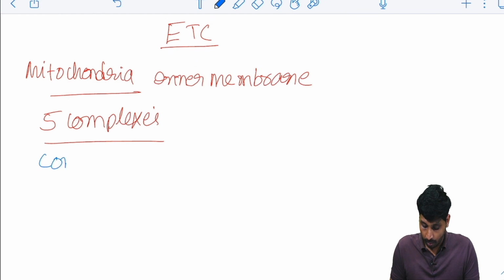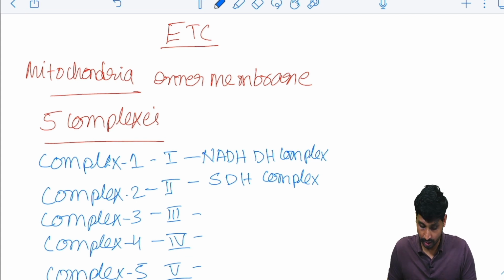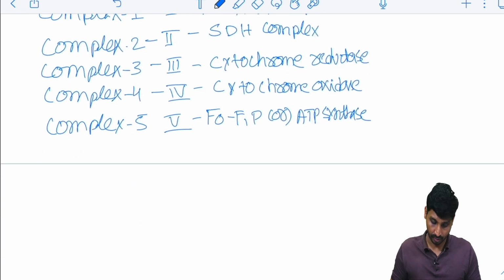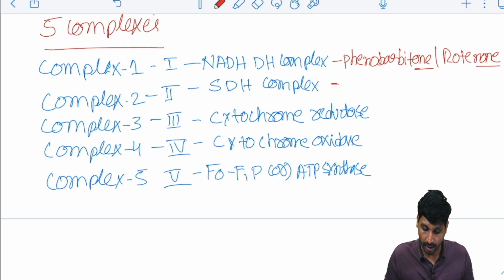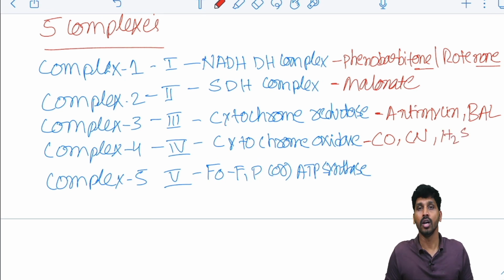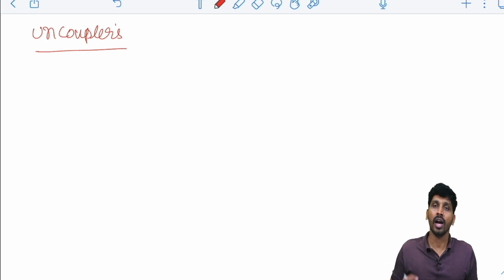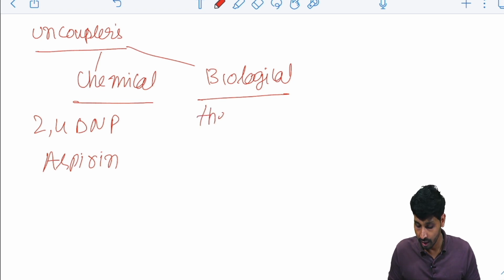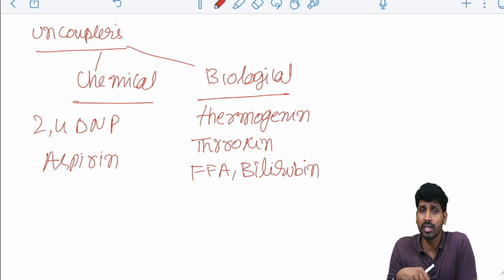ETC COMPLEXES AND INHIBITORS EXPLAINED IN DETAIL BY Dr SURESH (GAME)